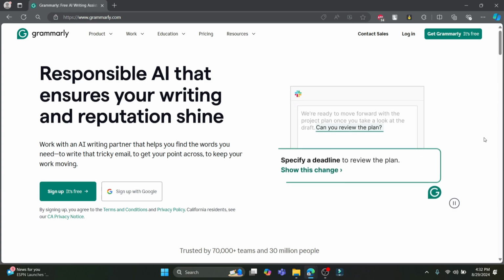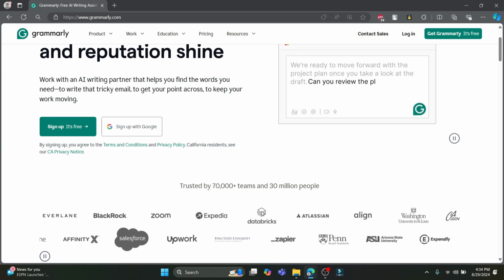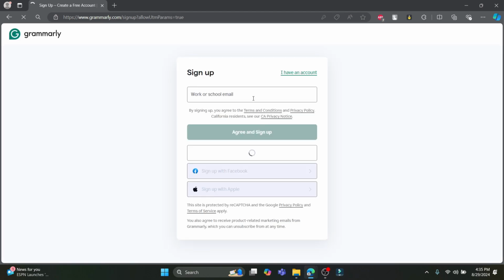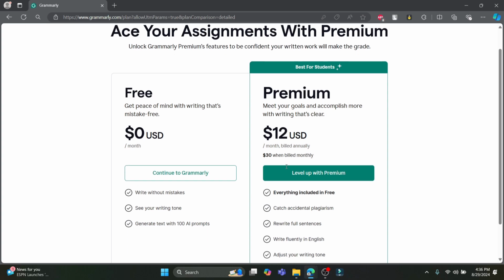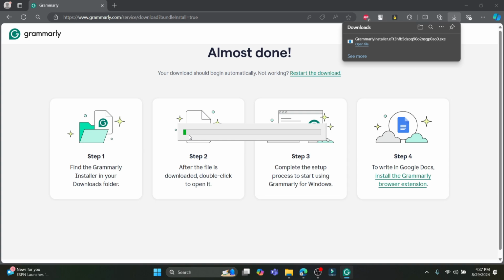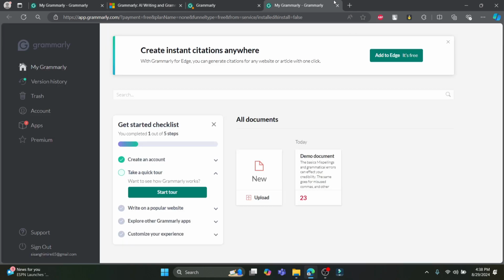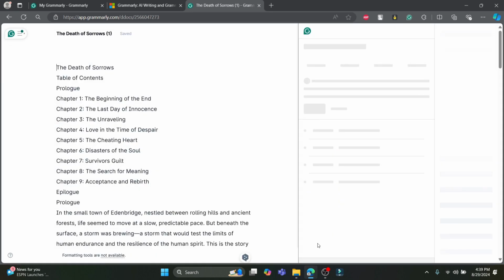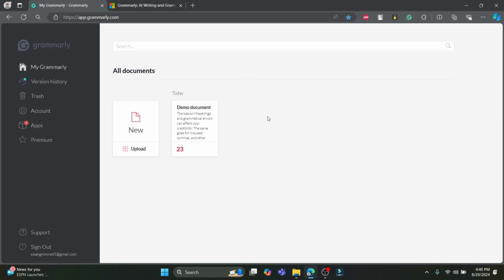How to Use Grammarly AI (Full Beginners Guide)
In this video, you'll learn how to use Grammarly to improve your writing. We’ll cover how to install and set up Grammarly, how to check your text for spelling and grammar mistakes, and how to use the suggestions to make your writing clearer and more effective. Whether you’re writing emails, essays, or social media posts, Grammarly can help you catch errors and polish your text.
If you found this video helpful, please leave a comment or let us know how Grammarly has worked for you.
00:00 Intro
02:10 Grammarly Sign Up / Set up Grammarly Account
04:10 Download Grammarly on Windows
06:25 Upload Documents on Grammarly
07:05 Make Changes in Grammarly